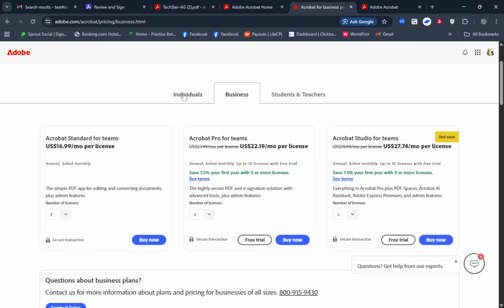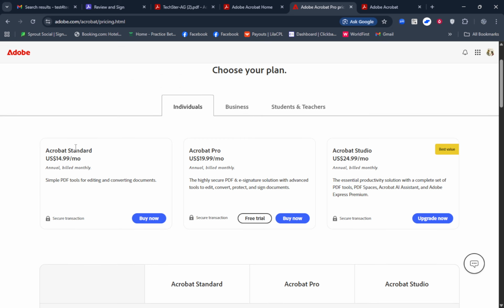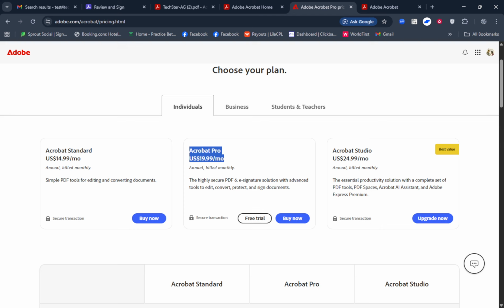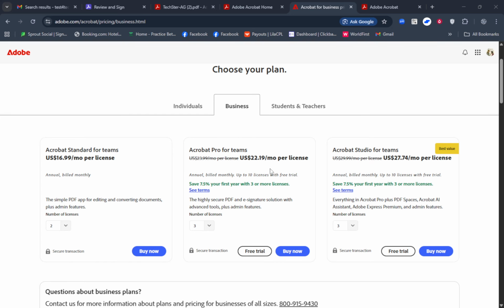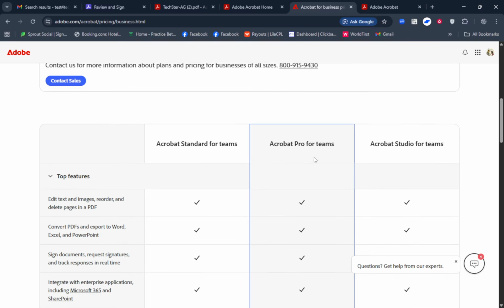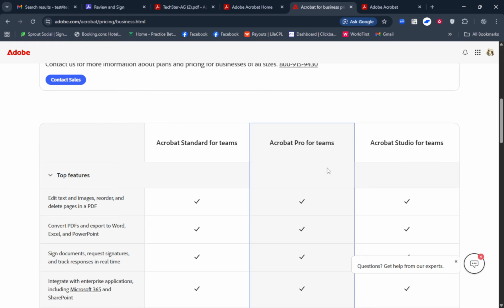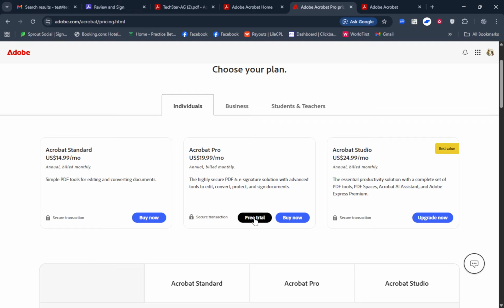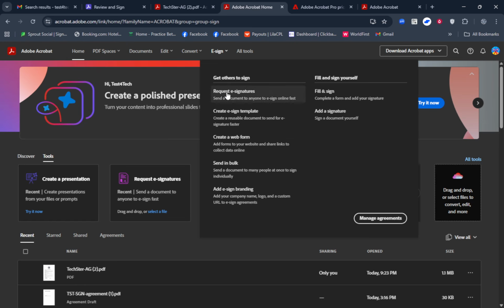How Much Does Adobe Sign Cost [2026 Full Guide]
How Much Does Adobe Sign Cost

In this video, we help you resolve the common issue where understanding the precise tiers and financial commitments for your document workflows becomes overwhelming. Navigating software licensing options is essential for determining the most cost-effective solution for your business or personal needs.

We cover the core concepts of assessing the individual versus team tiers, identifying the specific features included in the base packages, and recognizing when an enterprise consultation is required. Understanding these baseline financial frameworks optimizes your procurement decisions and ensures you do not overpay for features your workflow does not actually require.

Technical Specs:
Software: Adobe Sign; Feature: Troubleshooting & Support